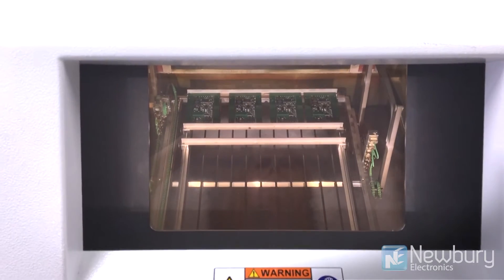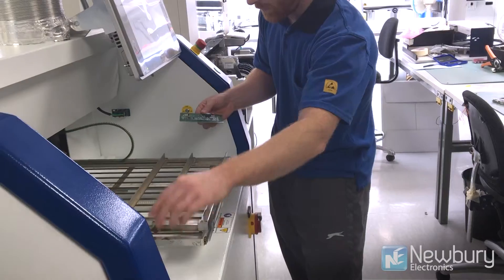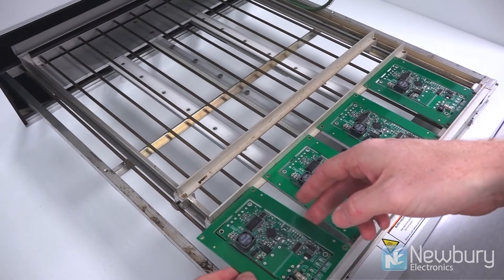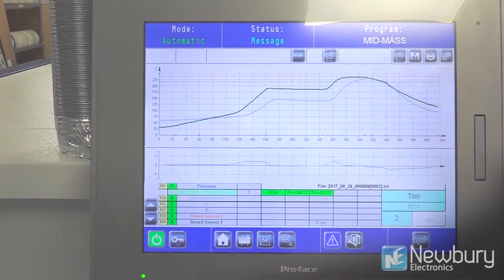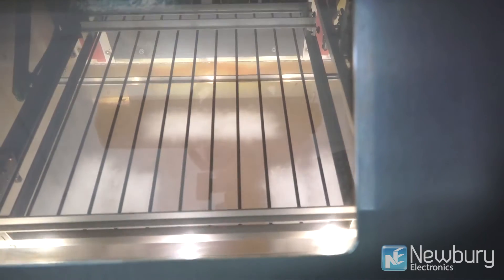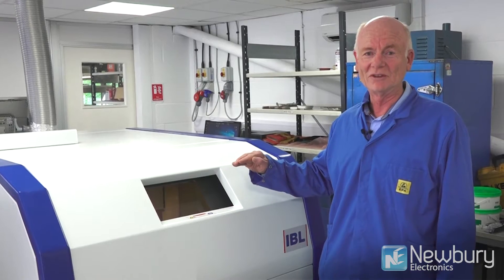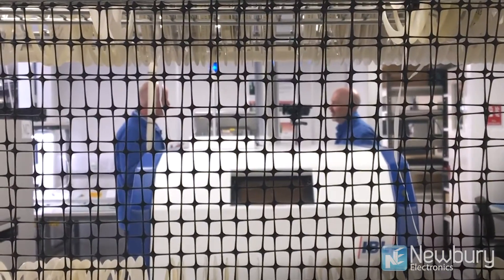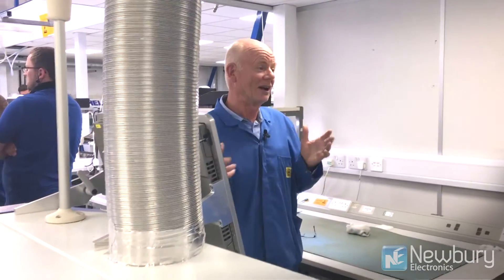Vapour Phase Reflow Machine: Tech Update | Newbury Electronics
SMD Vapour Phase Reflow Soldering Process.
Reflow soldering of SMD PCBAs may appear simple as all you need to do is apply heat to melt the solder paste, but there is more to it than that. Watch the process at Newbury Electronics to find out more.